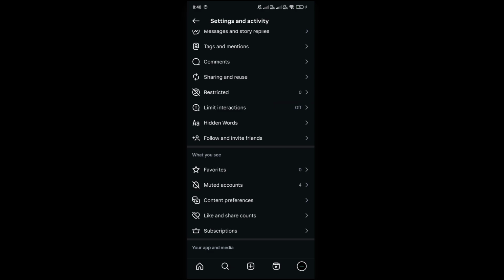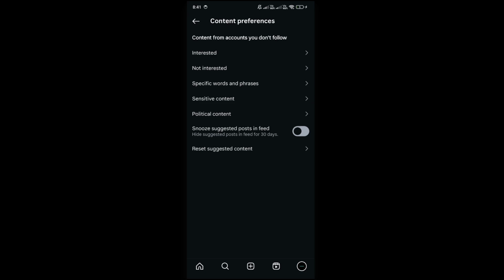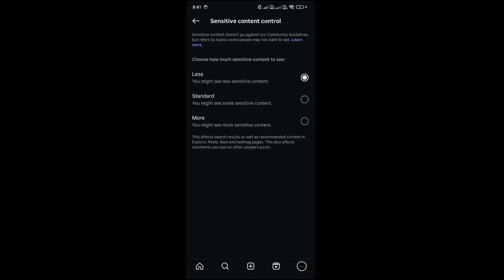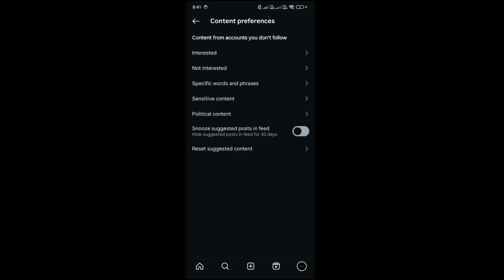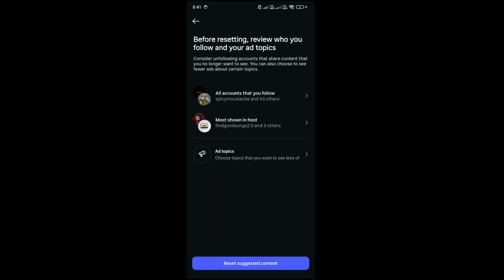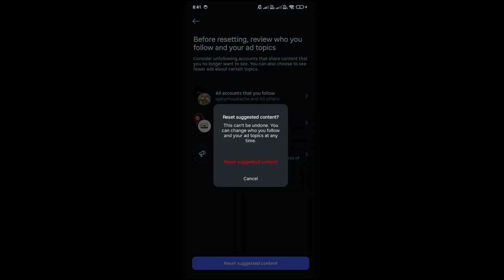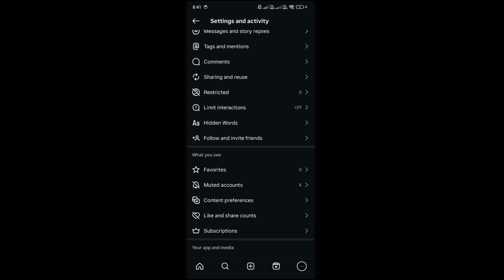How To Change Instagram Explore Feed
How to change Instagram Explore content and customize your feed to match your interests! In this step-by-step tutorial, you'll learn how to change Instagram Explore feed by managing your activity, clearing search history, and engaging with relevant posts. Whether you're tired of seeing unrelated content or want a fresh start, this video shows you the best way to reset and personalize your Explore page for a better Instagram experience.